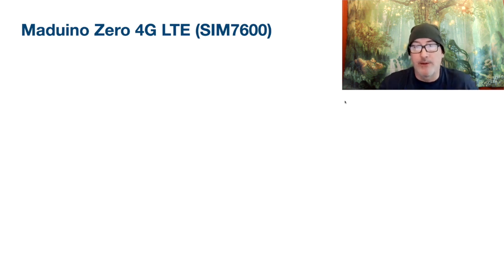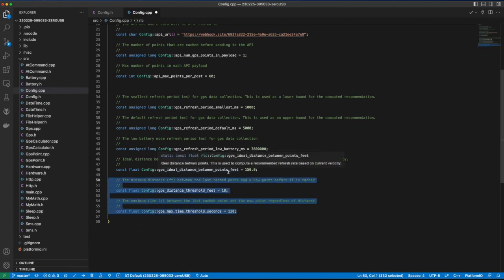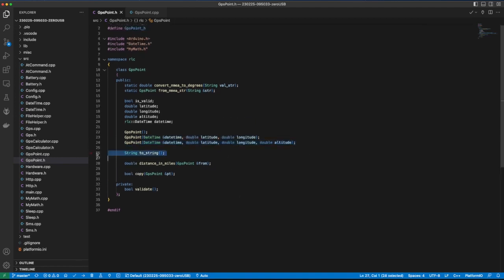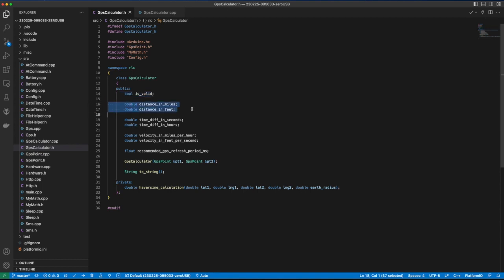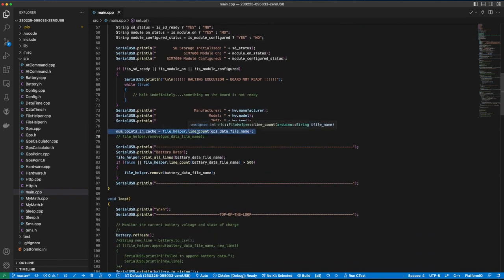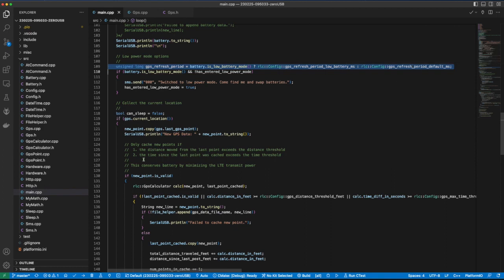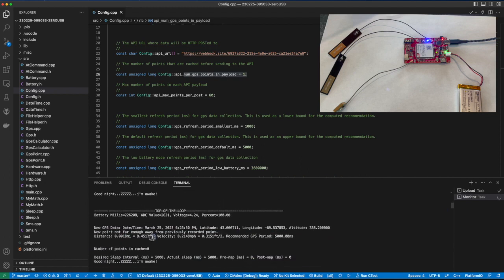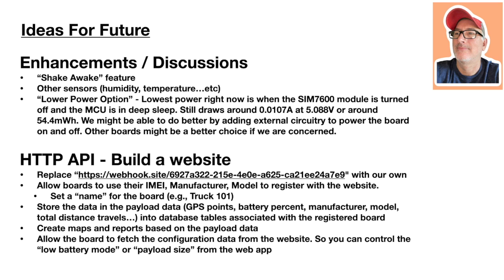GPS Tracker Distance & Velocity Using Maduino Zero 4G LTE Board with SIM7600X Module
In this video we will use the GPS points to calculate distance and velocity. We'll then use the velocity to dynamically set the GPS sampling period. This is done for the Maduino Zero 4G / LTE (SIM7600) board.

Makerfabs: 10% use "MZ4G10"